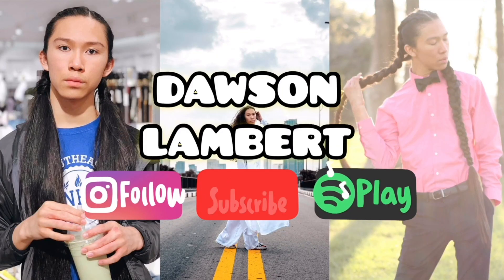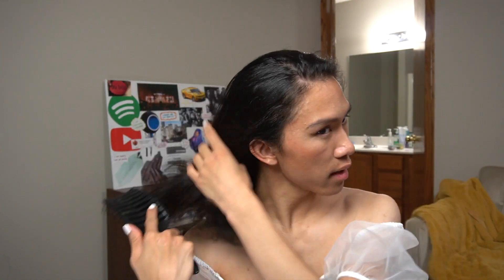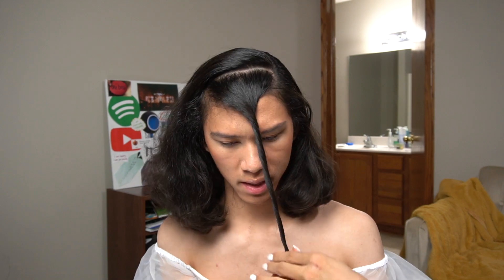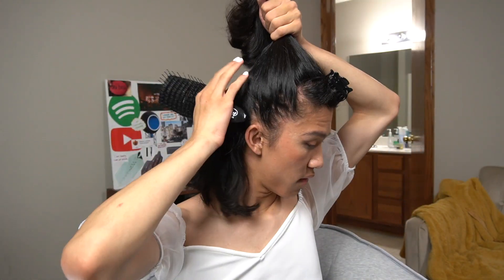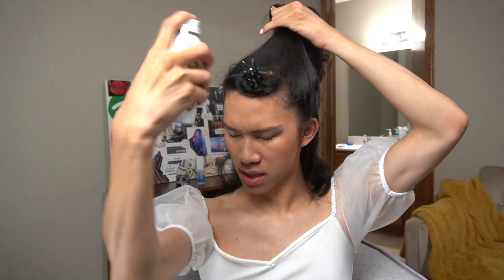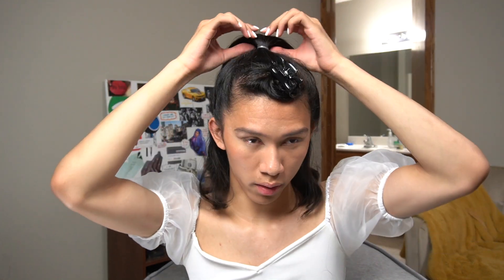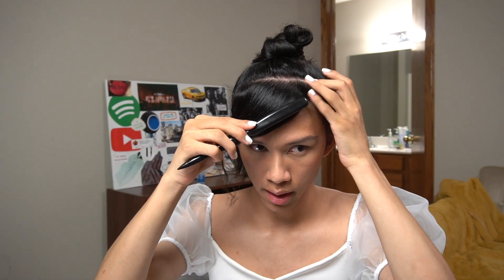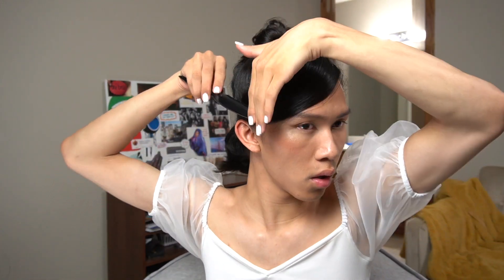BELLA HADID INSPIRED 90s FLIPPED HALF UP HALF DOWN SWOOP BANG PONYTAIL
Check out the makeup look!